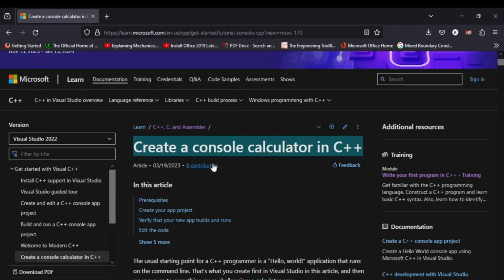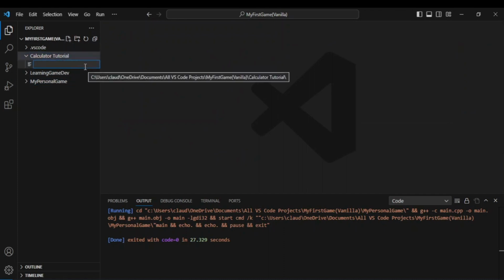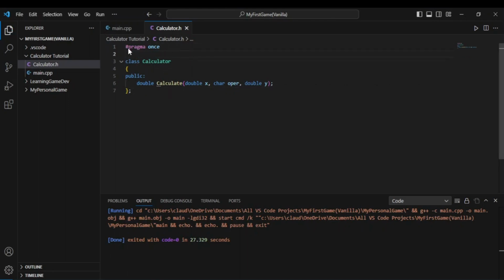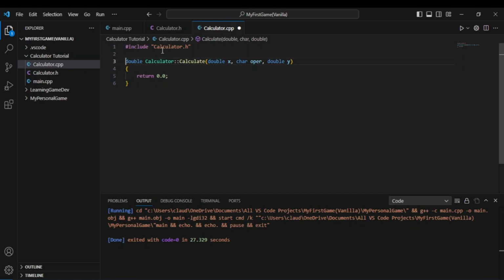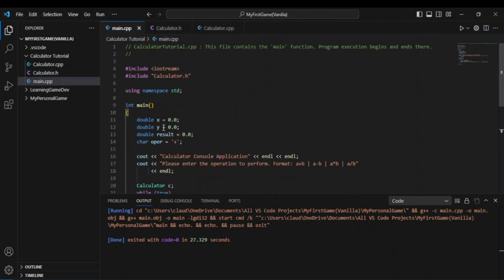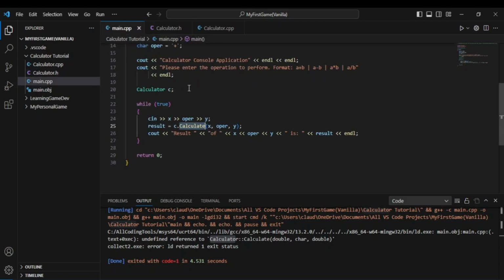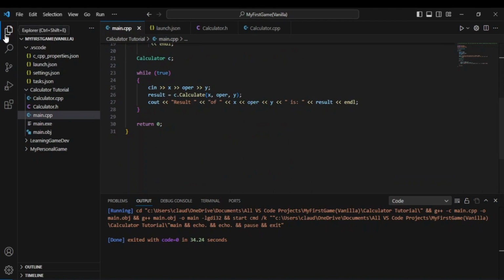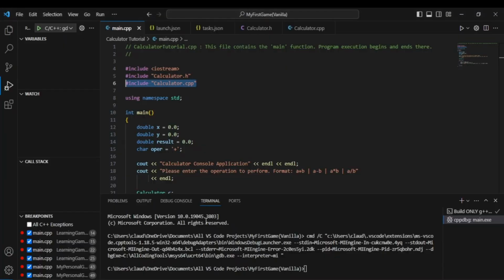Console calculator program in C++ but with VS Code (using a Microsoft article)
This video shows how I got the console calculator c++ program from the Microsoft article to work in VS code.

Article:
Create a console calculator in C++